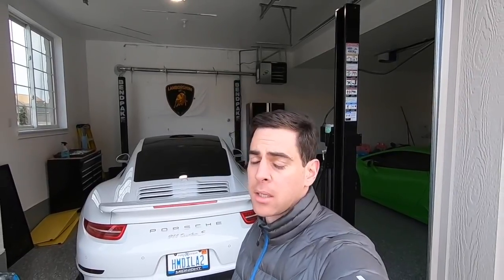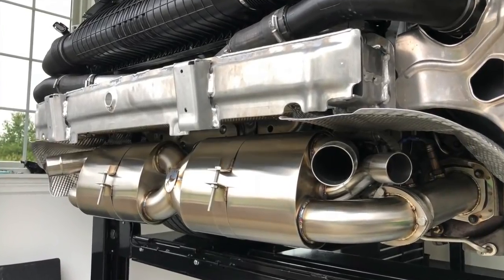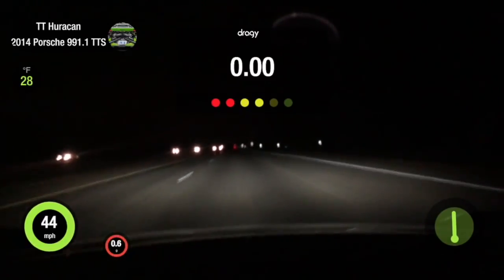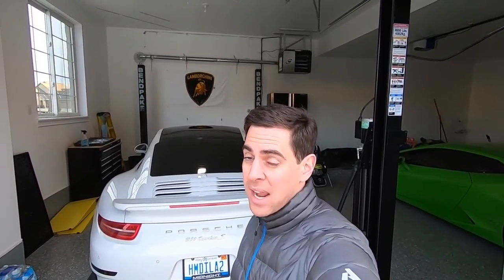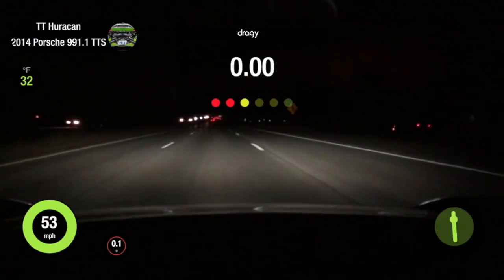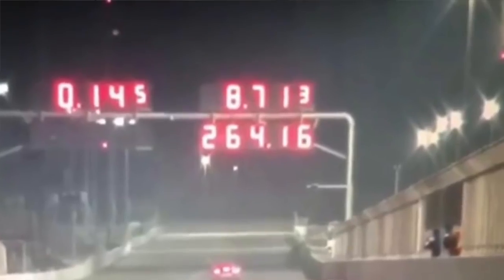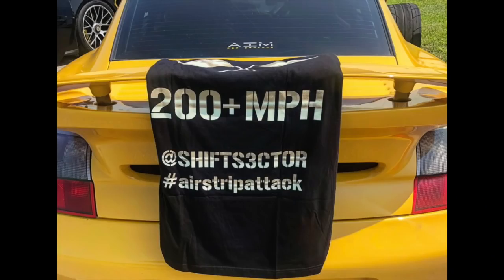Stage 1 to stage 2 on 911 Turbo S! Is it worth it?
This is my experience dealing with Sam By Design and ES Motor. I have zero bias and just telling you my experience just as it took place!

Choose your tuner wisely!